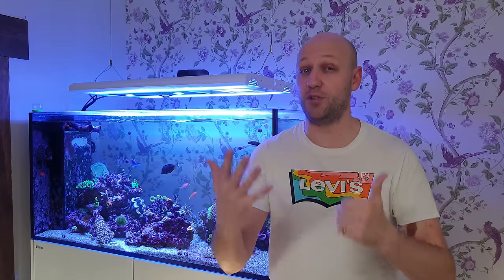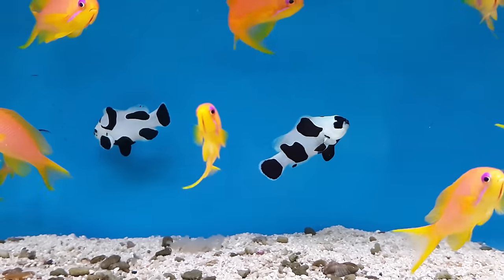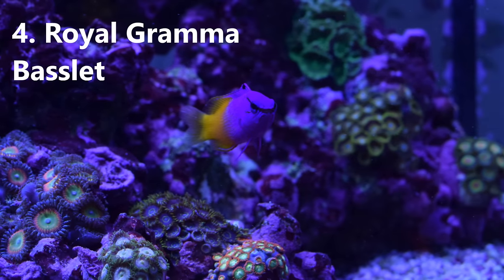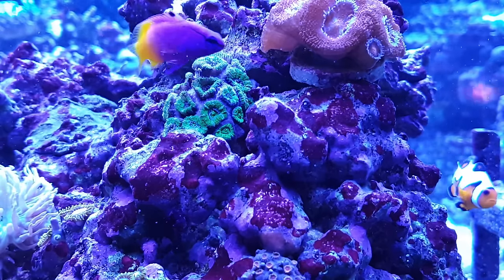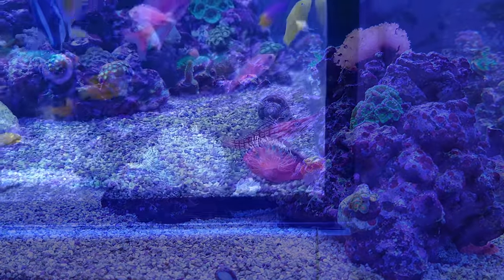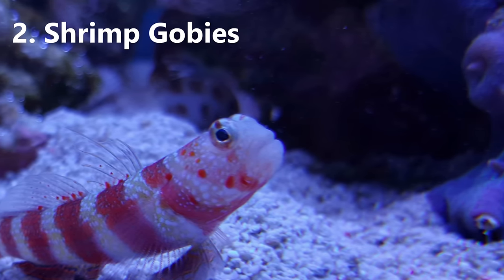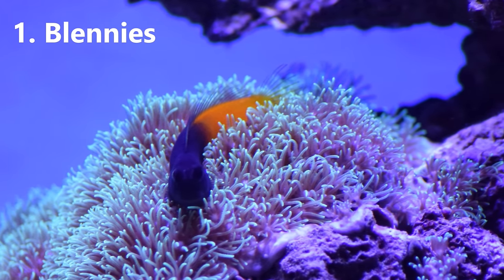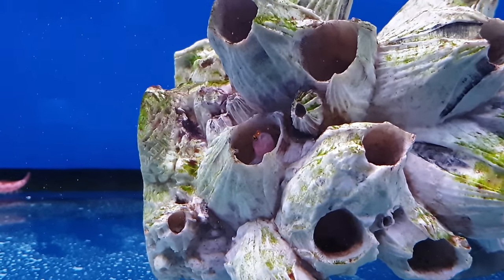6 Easy Fish EVERY Marine Tank Should Have!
This is a list of what I consider to be the no-brainer choices for every saltwater aquarium, no matter what size the tank or how long you've been in the hobby.

These are all easy to keep, reef-safe, peaceful and suitable for nano tanks.

The fish in the thumbnail is an expert-only Orange Spotted Filefish and should not be kept in every aquarium!

The kalkwasser I use

Fujifilm XT-4
16mm F1.4
80mm F2.8 macro shorturl.at/uvMN7
Fujifilm X-S10 shorturl.at/aQ169
Sony ZV-E10

Sliders
iFootage Nano